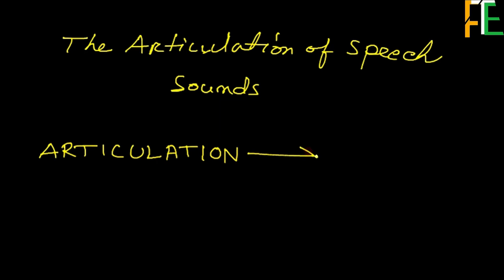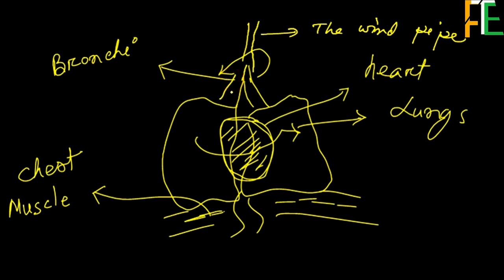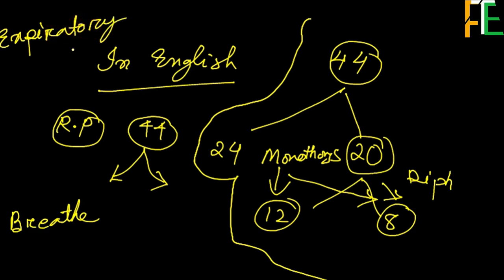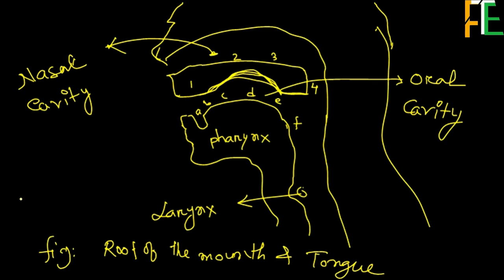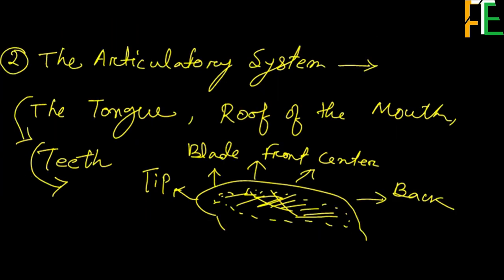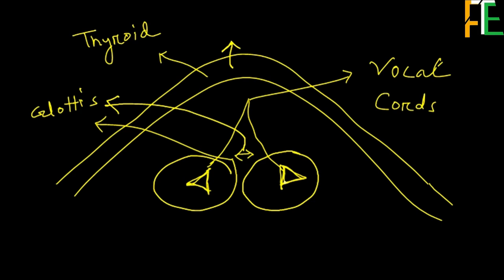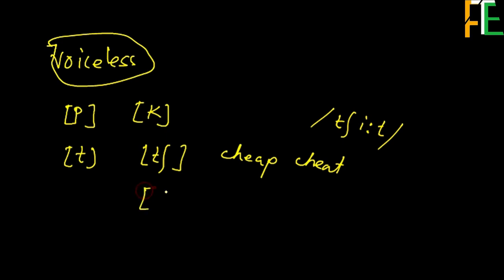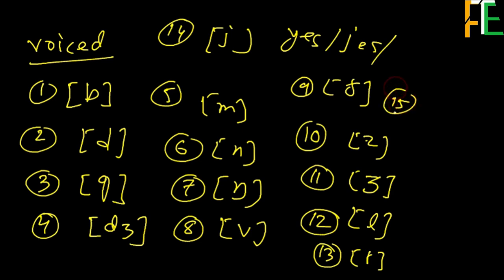Phonetics : The Articulation of Speech Sounds. The Phonatory and other systems. ||FTE